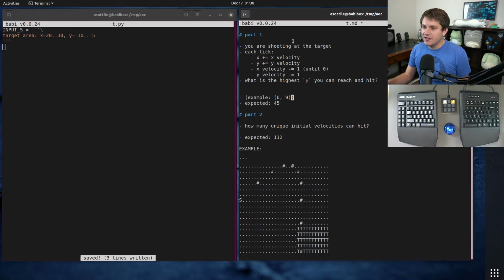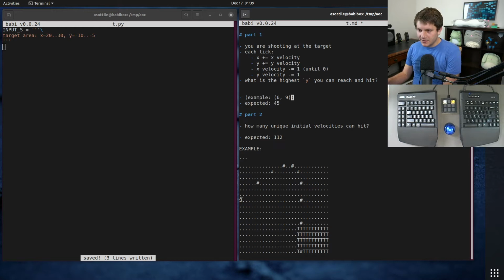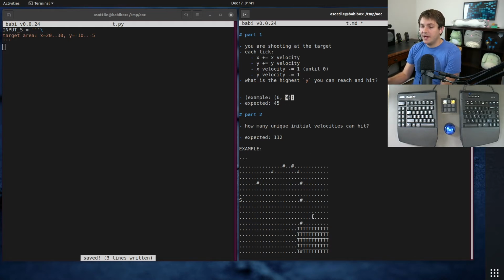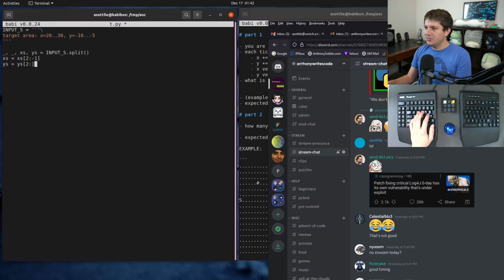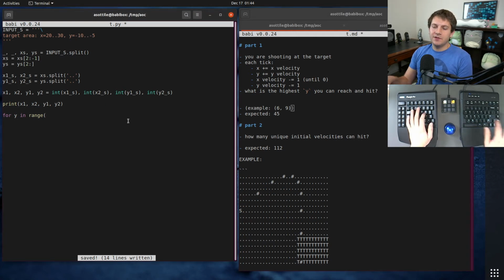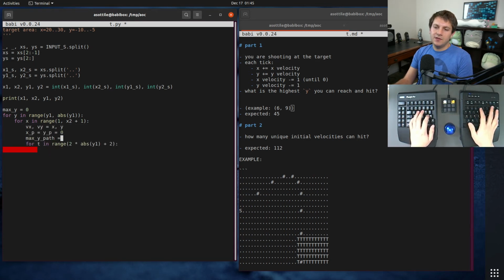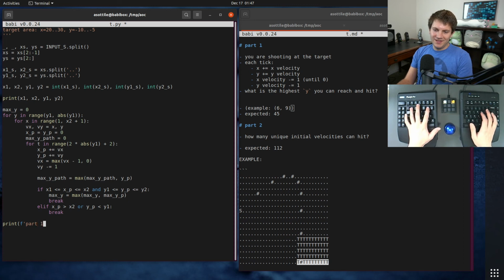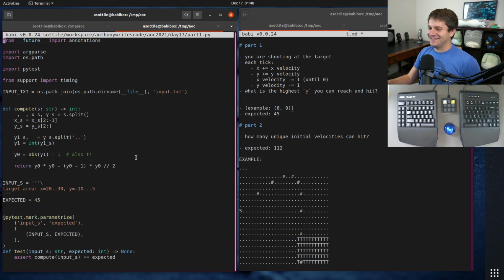2021 advent of code - day 17 solutions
wheeee physics simulations and a bit of math!